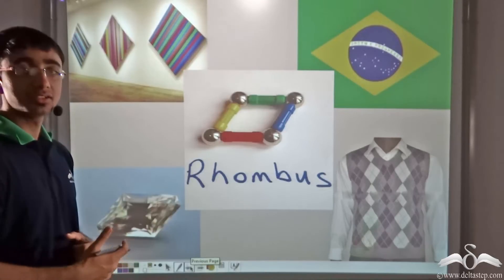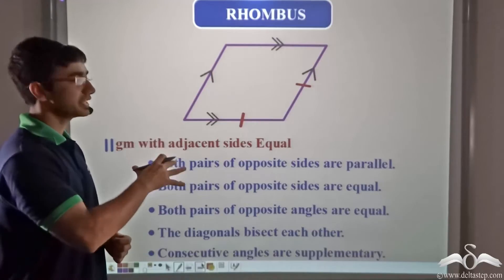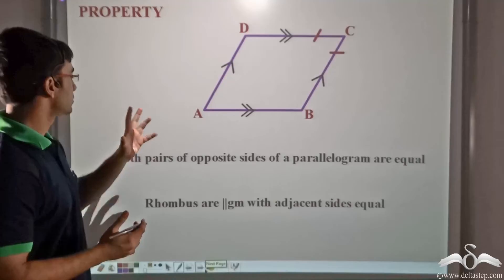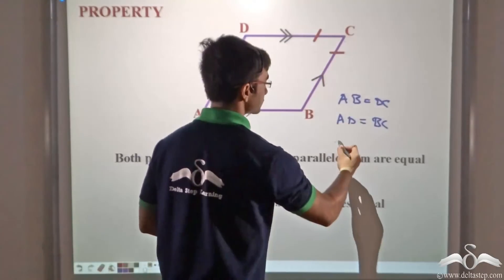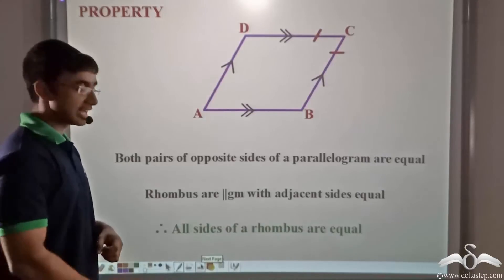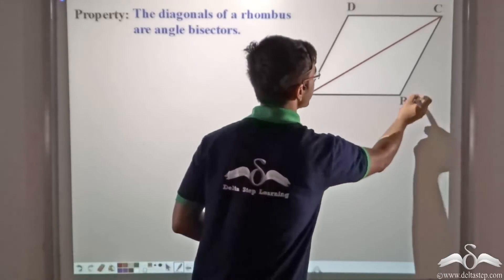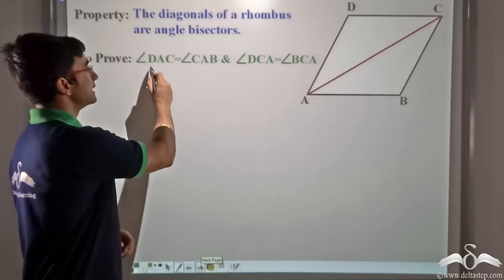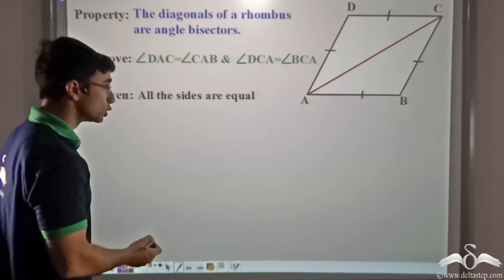Properties of Rhombus| Quadrilateral | Class 9 | ICSE | CBSE